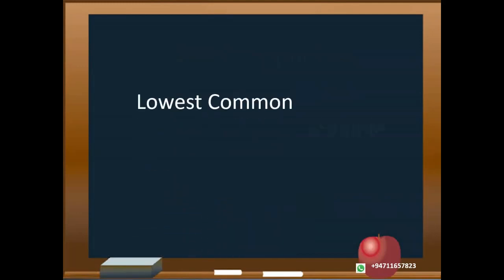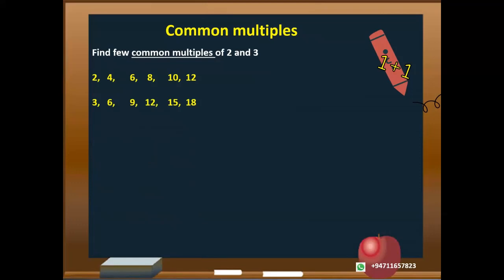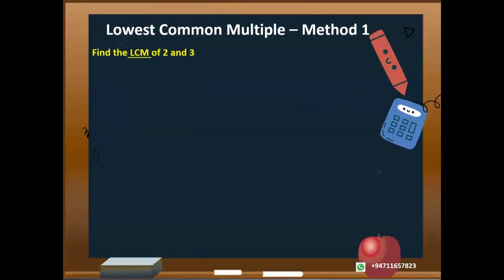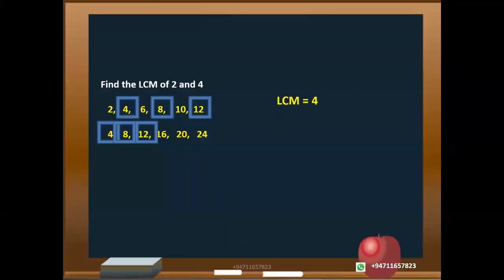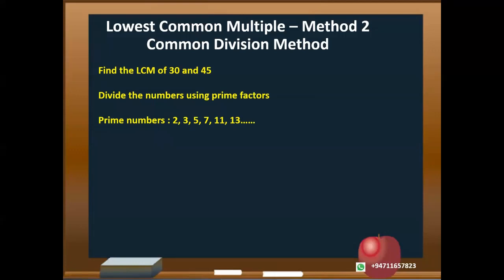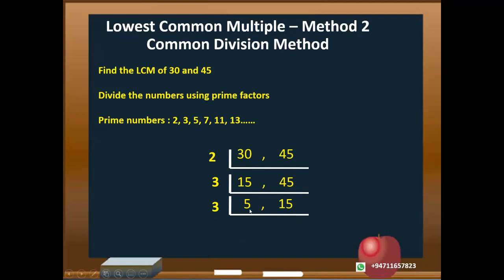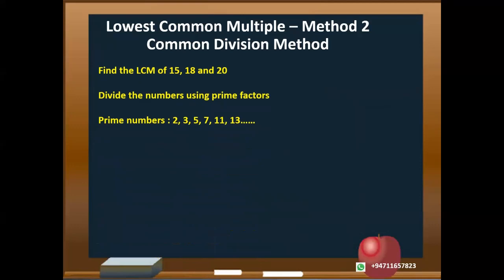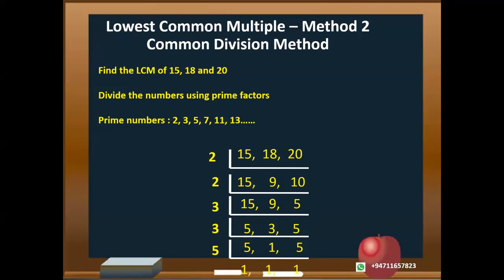LCM | Can We Find a Highest Common Multiple? | Least Common Multiple | Lowest Common Multiple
How to find the Least Common Multiple
How to find the Lowest Common Multiple
How to find the LCM by Manori Teacher
How to find the LCM of 2 and 3
How to find the LCM of 3 and 5
How to find the LCM of 2 and 4
How to find the LCM of 30 and 45
How to find the LCM of 15, 18 and 20
What does least common multiple mean
how to find the lowest common multiple of three numbers
how to find the lowest common multiple of two numbers